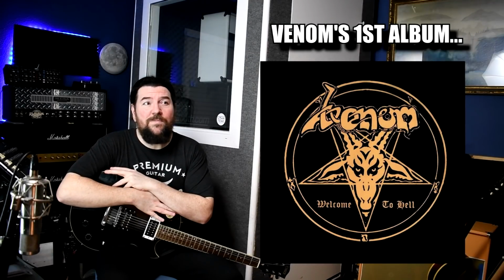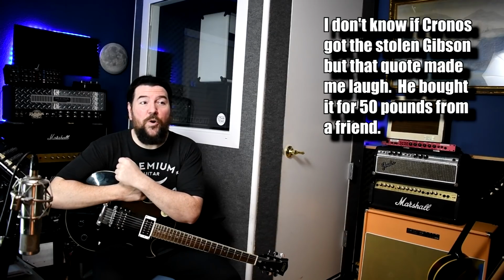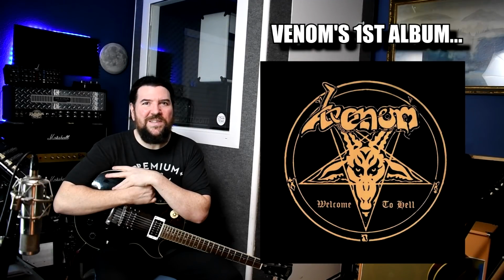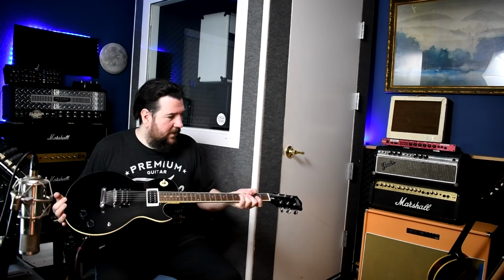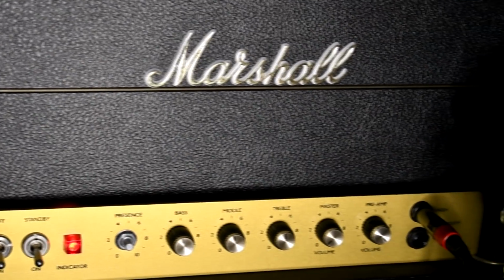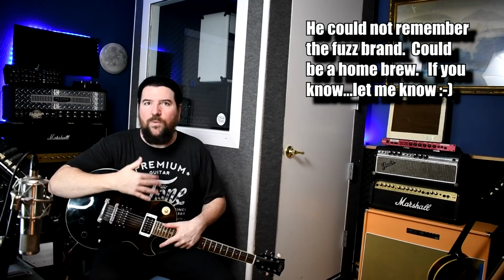The guitars of VENOM - Mantas & Cronos - The early years.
Black Metal and NWOBHM instigators Venom's early years discussed.

To buy a Glarry Bass (I get a kickback)

Cronos gear over the years:

Bass guitars
Bulldozer Bass (Aria Pro with custom Trem Bar/wCustom Neck)
Aria Pro II SB1000 (Matte Black with Natural Stripe/wCustom Neck)
Aria Pro II SB1000 (Red with Natural Stripe/wCustom Neck)
Ibanez Destroyer Bass (Red Finish - left in USA after 1985 tour)
Gibson EB-3 Bass (Originally owned by Andy Fraser of band 'Free')
Ibanez Bass (Black Finish/wCustom Neck - Cronos band USA 1988 to 1992)
Fender Jazz Bass (Black Finish/with LED Lights/wCustom Neck)
Fender Jazz Bass (Red Finish - made fully fretless in 2010)
Fernandes 4 String Tremor Bass (Black Finish/wCustom Neck)
Fernandes 4 String Tremor Bass (Burgandy Finish/wCustom Neck) x 2
The Behemoth (custom made by 'Bass Professor' with thick piano strings)
Cronos also owns both Aria and Ibanez acoustic basses. He had two other basses which are seen on the DVD which comes with the deluxe version of Black Metal. These basses have been destroyed.

Cronos owns various 6 string guitars also which he plays to compose his songs with.

Now he uses a metalzone and sansamp along with a

Amplifiers
Acoustic 220 and 230 Bass Amplifiers
Acoustic B1000HD 1000W Bass Amplifiers
Peavey 500w Bass Amplifiers
Carlsboro Bass Amplifiers
Marshall Bass Amplifiers (also will play the JCM 800 & 900 series)
H&H 600w Power Amplifiers x 2
White 4x12 for recordings with the Acoustic Amp

Guitars (early gear)

Big blue fuzz. Pos homemade.
Flying V copy
Les Paul copy
Strat copy.
Marshall JCM800
Guitar cab from a mystery company
Ibanez Destroyer